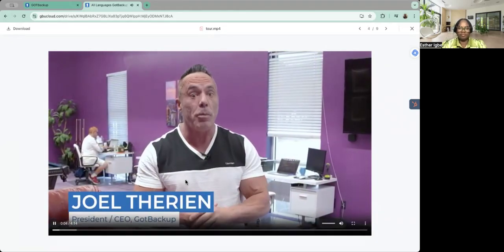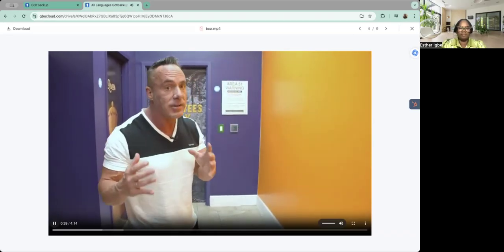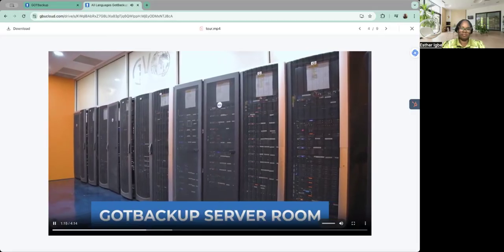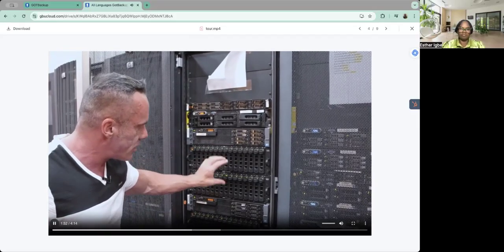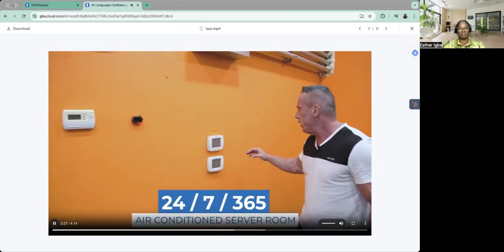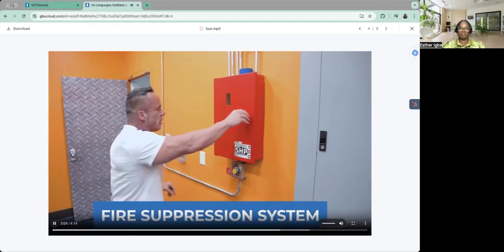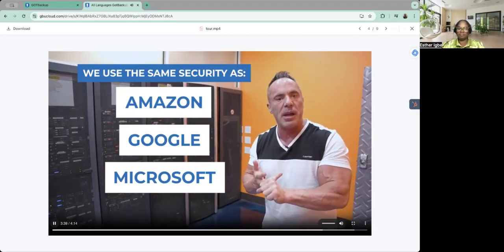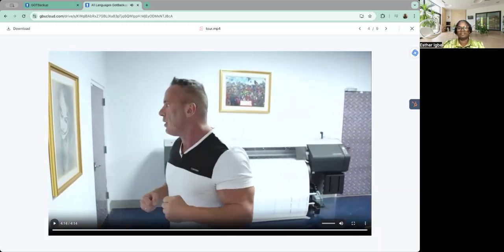🔐 Why GotBackup’s AES-256 Encryption Is a Game-Changer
With cyber threats and data loss on the rise, protecting your digital life has never been more critical. GotBackup uses AES-256 encryption, the same trusted standard used by banks and governments, to keep your files safe — while also offering you a way to earn residual income.

🔒 What Is AES-256 Encryption?
AES = Advanced Encryption Standard — a powerful method for locking sensitive data

256-bit = A super-long encryption key that makes hacking virtually impossible

Trusted by governments, banks, and the military to protect critical information

🧠 Why Is This Important for GotBackup Users?
When GotBackup uses AES-256 encryption, it means:

✅ Your files are converted into secret code — unreadable without your permission
✅ Data is protected during upload, download, and storage
✅ Only you (or authorized users) can access your cloud files from anywhere in the world

🛡 Even if your phone or laptop is lost, your files stay safe and retrievable.

📁 You Also Get:
Daily automatic backups — no tech skills needed

Protection against accidental deletion, crashes, or cyberattacks

6TB of cloud storage with the Family Plan, covering up to 6 users — each with private, encrypted space

A residual income opportunity by simply referring others

Whether you're a:

✅ Side Hustler

✅ E-commerce Entrepreneur

✅ Parent

✅ Freelancer or Coach

GotBackup gives you peace of mind and a path to profit.